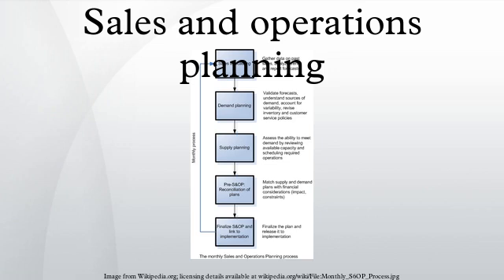Sales and operations planning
Sales and operations planning (S&OP) is an integrated business management process developed in the 1980s by Oliver Wight through which the executive/leadership team continually achieves focus, alignment and synchronization among all functions of the organization. The S&OP planning includes an updated forecast that leads to a sales plan, production plan, inventory plan, customer lead time (backlog) plan, new product development plan, strategic initiative plan and resulting financial plan. Plan frequency and planning horizon depend on the specifics of the industry. Short product life cycles and high demand volatility require a tighter S&OP planning than steadily consumed products. Done well, the S&OP process also enables effective supply chain management.
A properly implemented S&OP process routinely reviews customer demand and supply resources and “re-plans” quantitatively across an agreed rolling horizon. The re-planning process focuses on changes from the previously agreed sales and operations plan. While it helps the management team to understand how the company achieved its current level of performance, its primary focus is on future actions and anticipated results. Companies that have an integrated business management process use the S&OP process to monitor the execution of the company’s strategies.